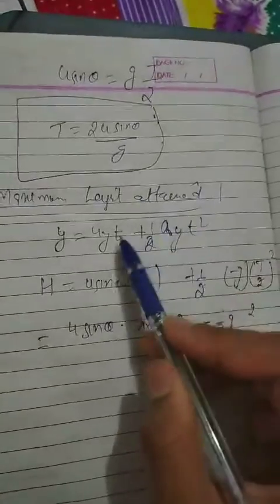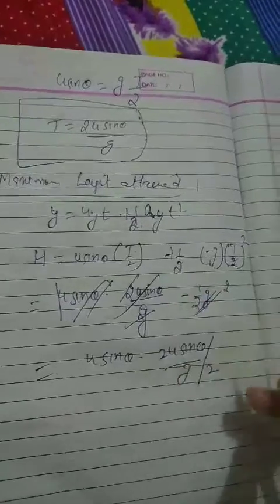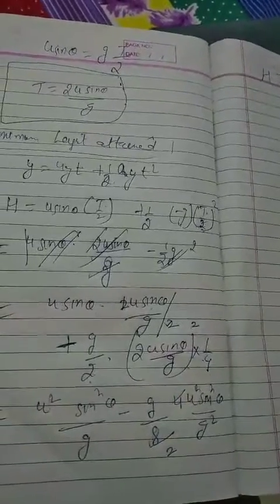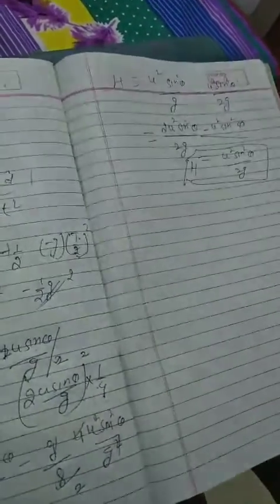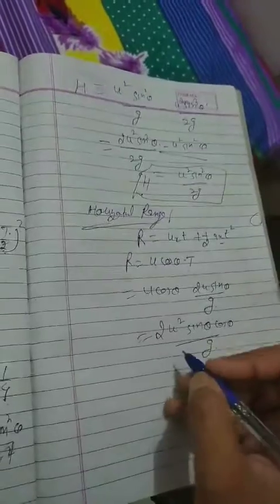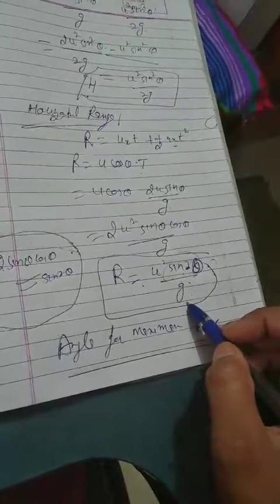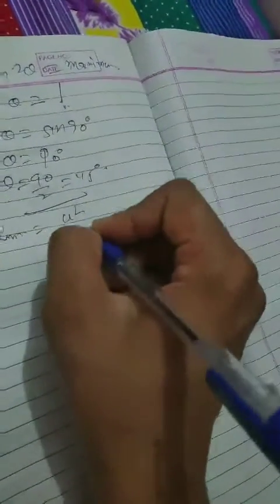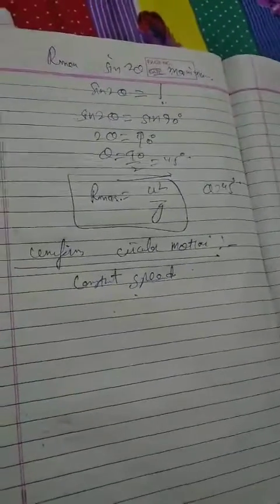Maximum height attained and horizontal range